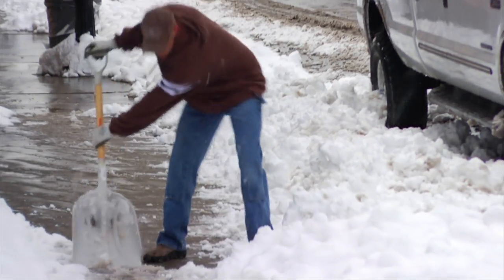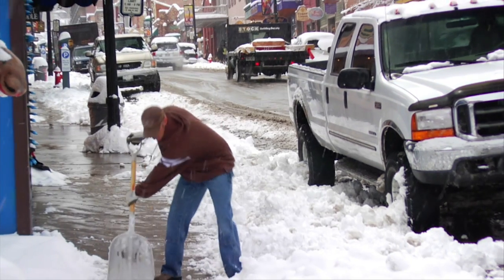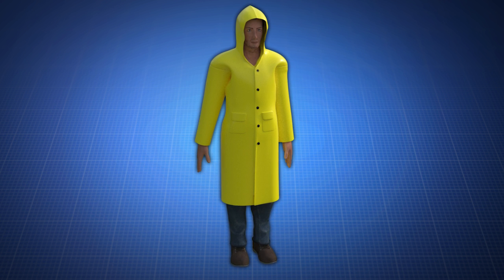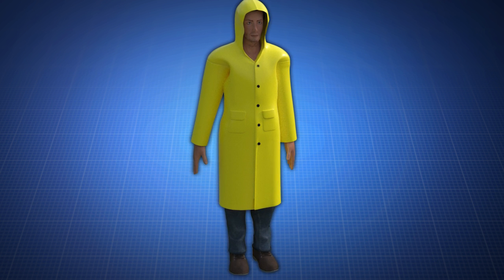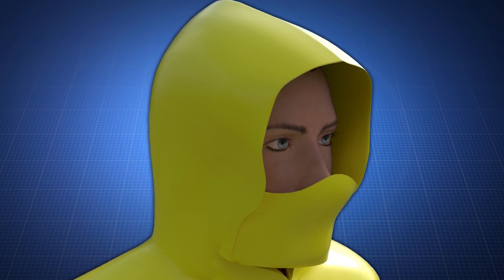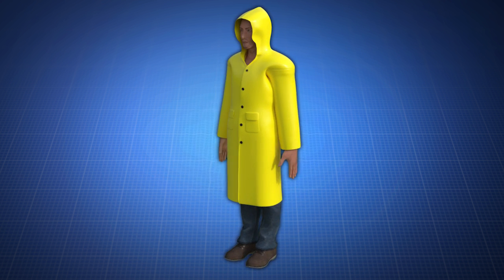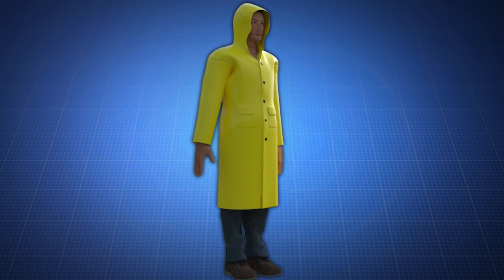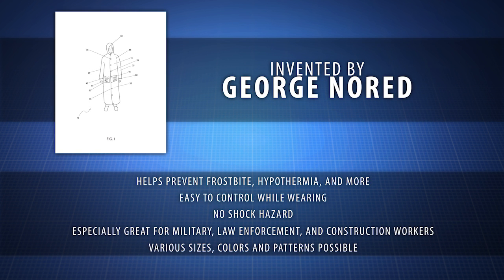George Nored | Apparel with Heating Means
Endure the hardships of winter weather wearing the Apparel with Heating Means!